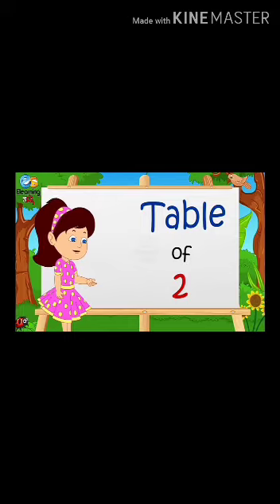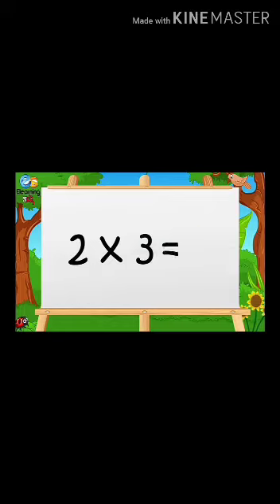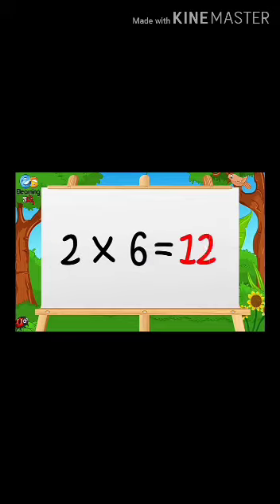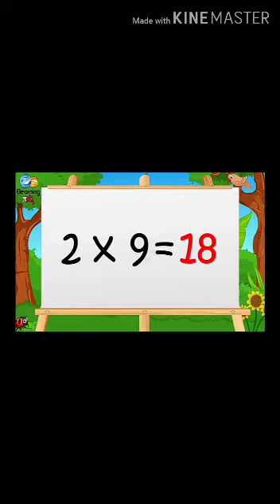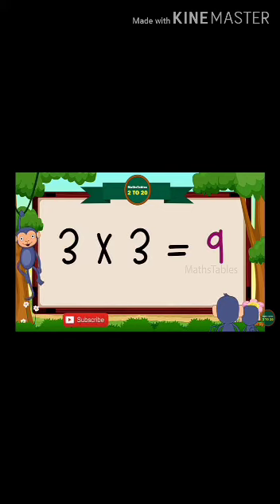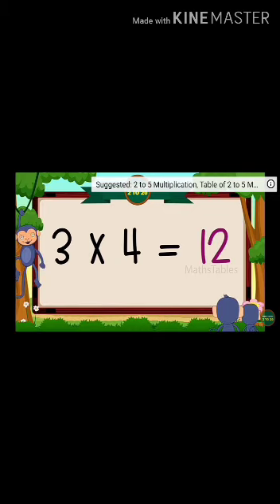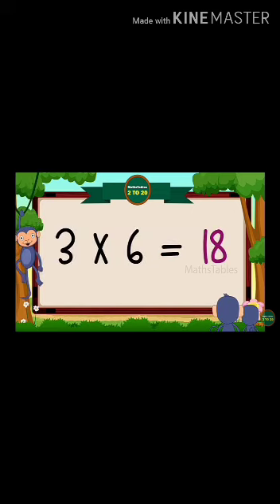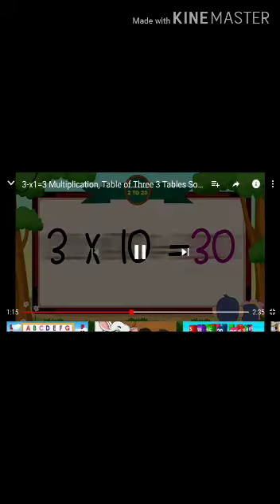Class UKG Subject Maths